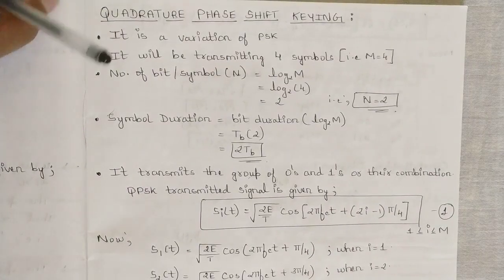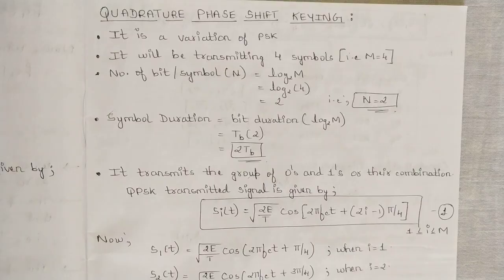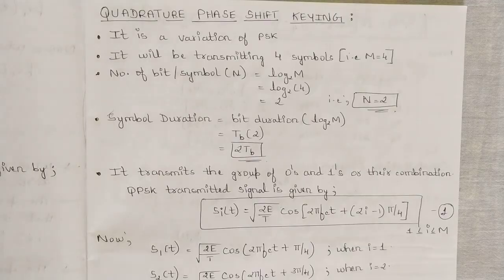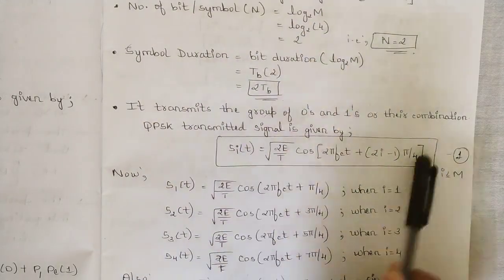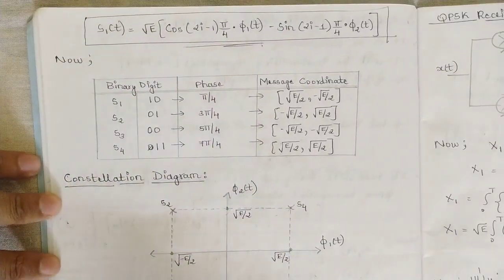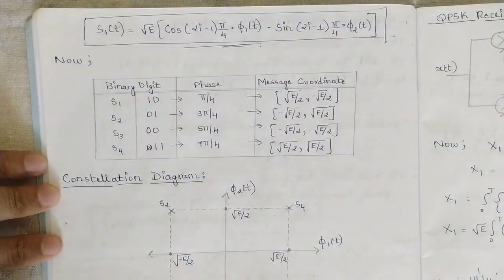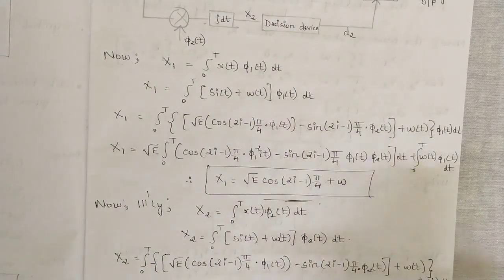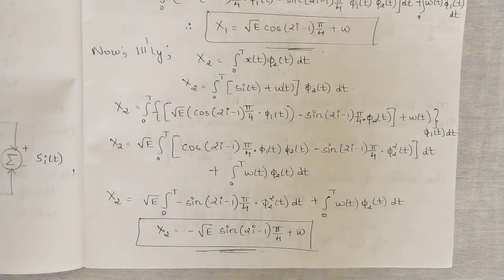4 QPSK - Generation And Detection Explained Module 2 | 5th Sem Digital Communication ECE VTU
Time Stamps:
0:00 Welcome!
0:26 Quadrature Phase Shift Keying (QPSK) Introduction
1:39 QPSK Signal Transmission and Combinations
2:29 QPSK Transmitted Signal Expression
4:04 QPSK Basis Functions
4:57 QPSK Message Coordinates and Constellation Diagram
6:17 QPSK Transmitter and Receiver Block Diagram
7:46 QPSK Observation Vectors (x1 and x2)
10:29 Conclusion and Next Steps

ML Decoding
Correlation receiver
generation & detection